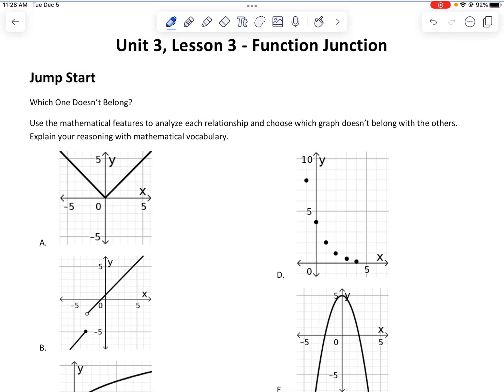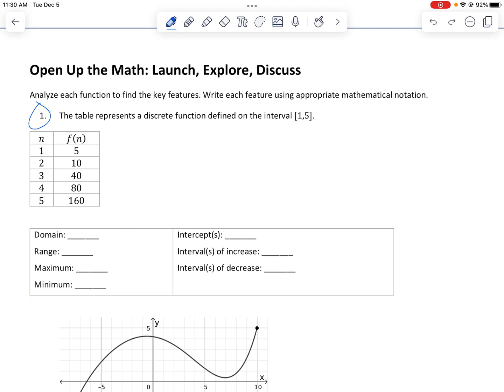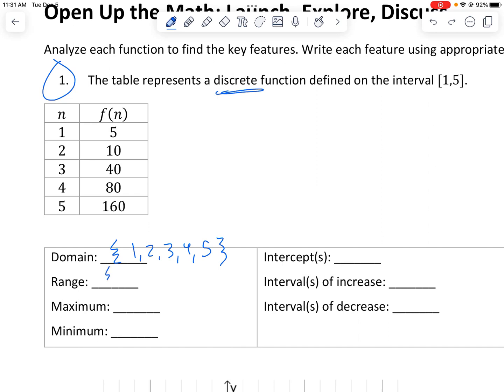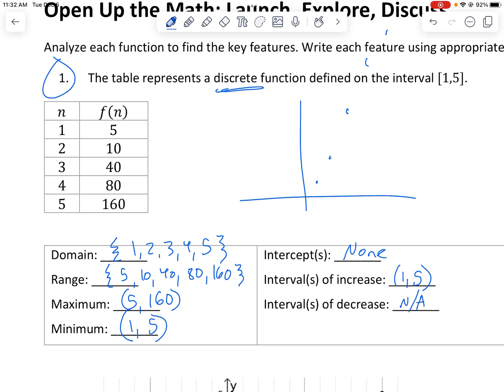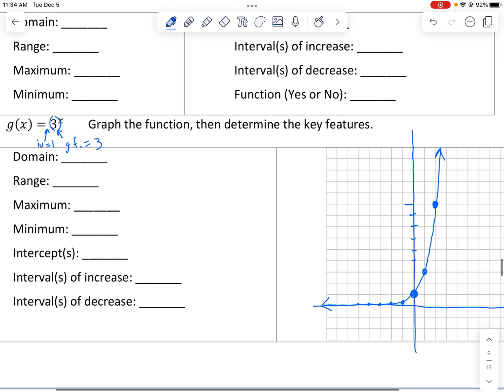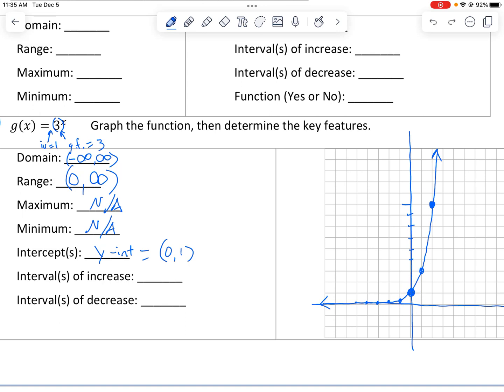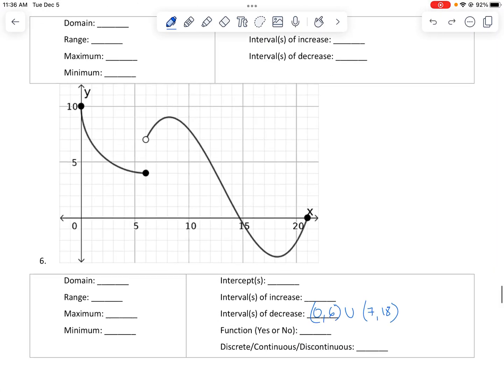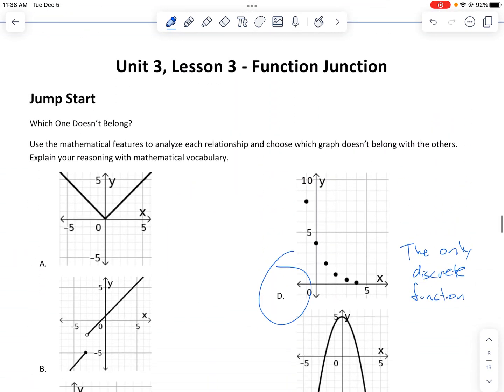Unit 3 Lesson 3 Function Junction Lesson